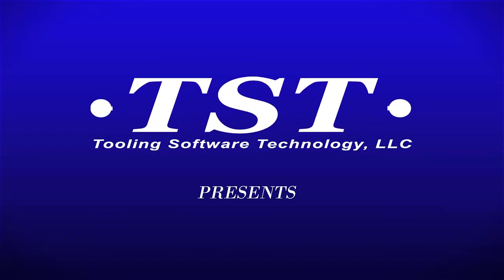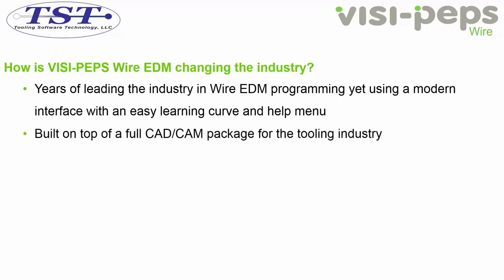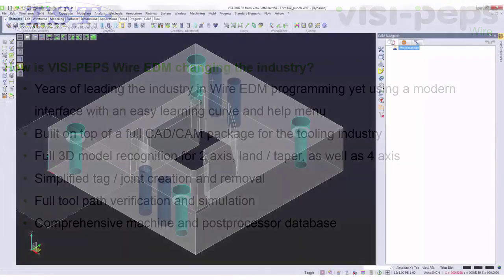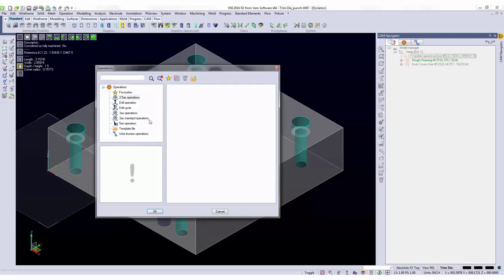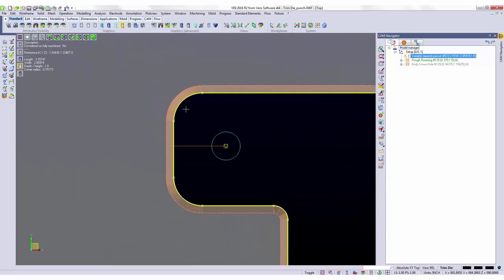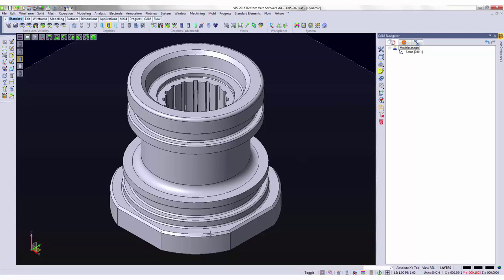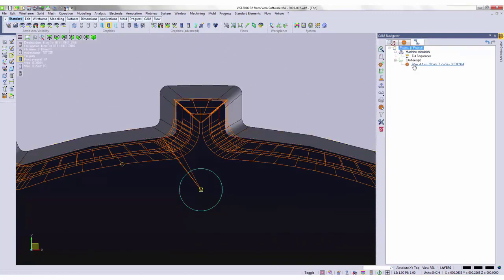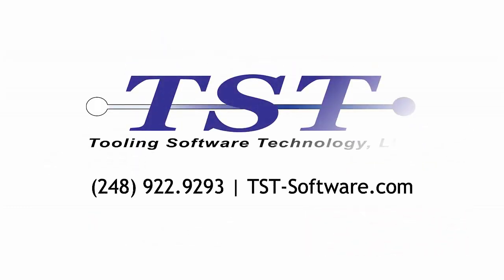TST Quick Tip: VISI PEPS WIRE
VISI-PEPS Wire the complete solution for Wire EDM software